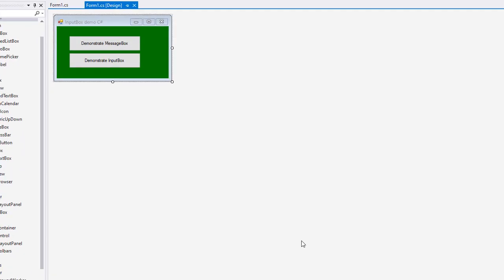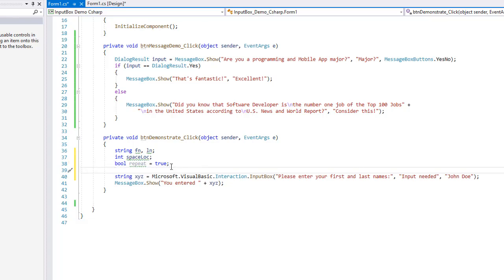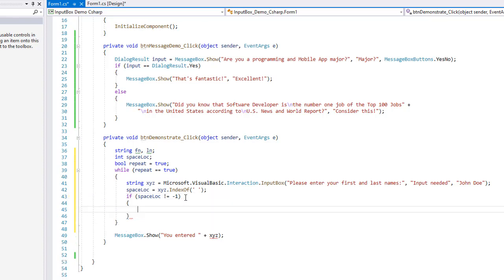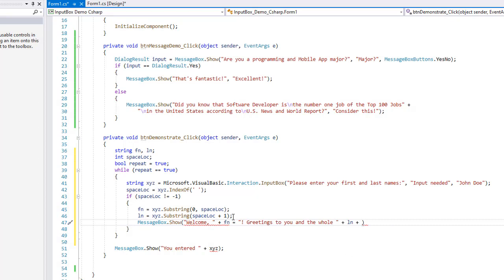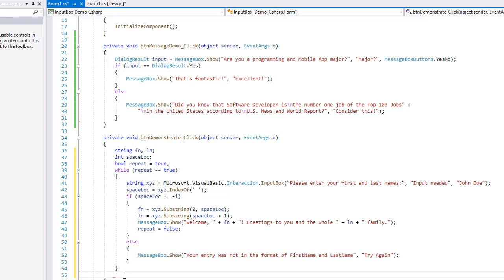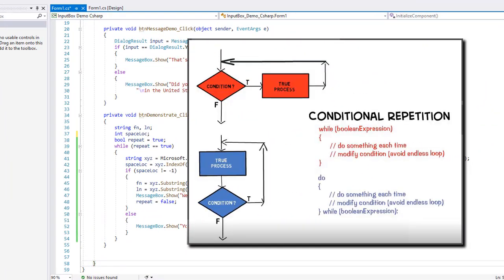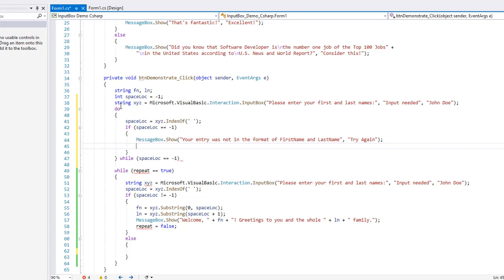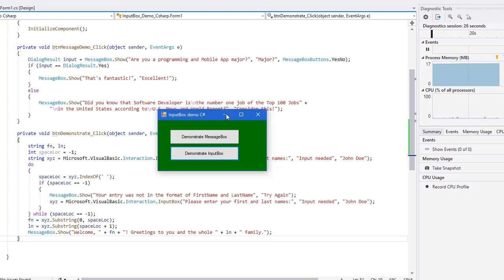C#/Xamarin Cohort 04D - Conditional Loops (while; do...while)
Conditional repetition structures in C# are "while" structures and "do...while" structures. they both repeat a block of code while some Boolean condition is true.